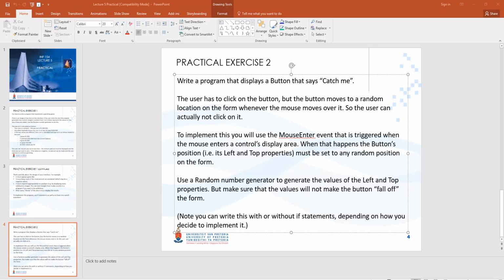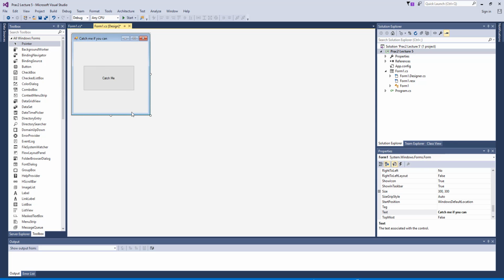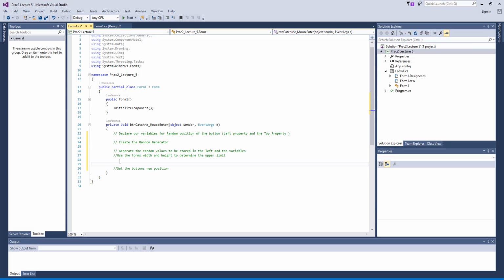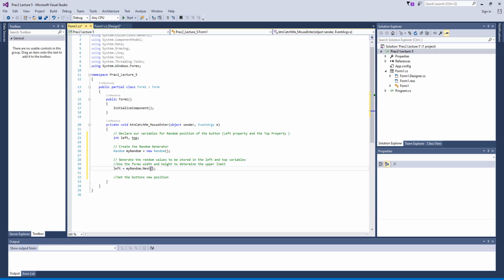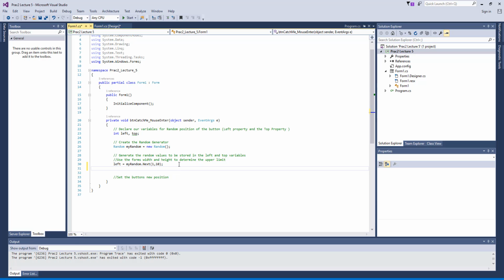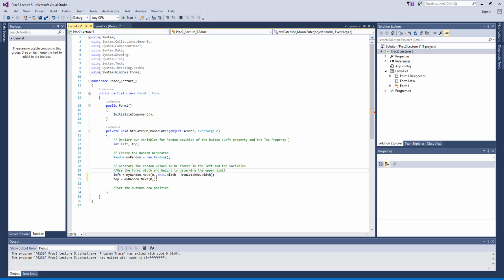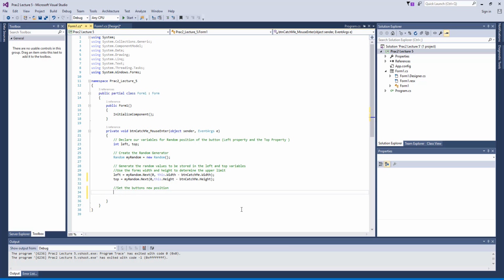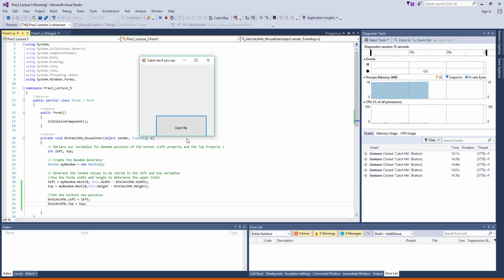Practical 5 Exercise 2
This video explains how to assign random values to the the Top and Left properties of the button, when the mouse cursor moves over it.